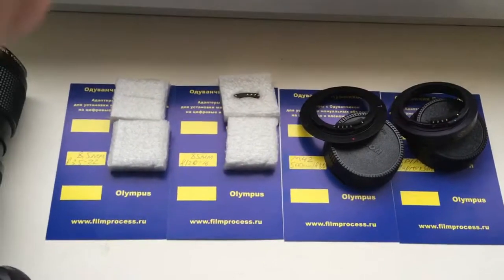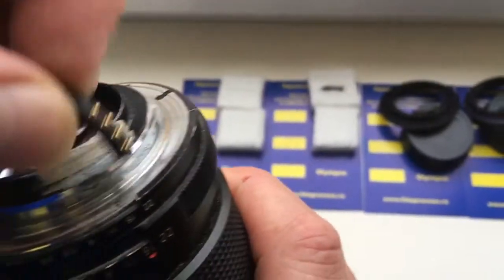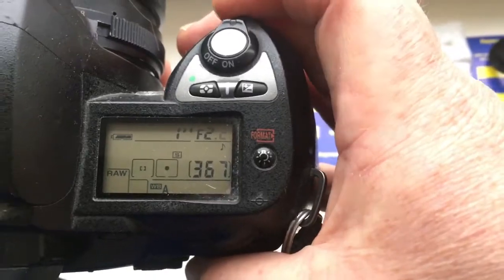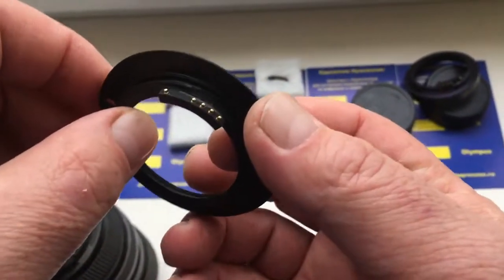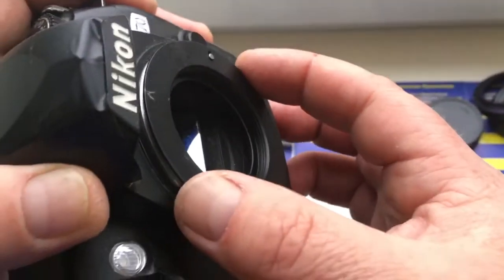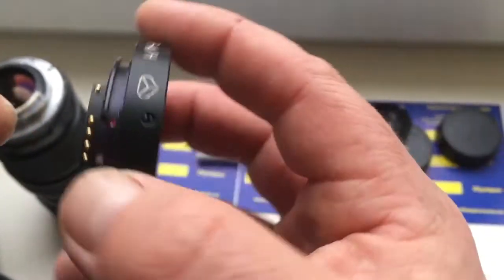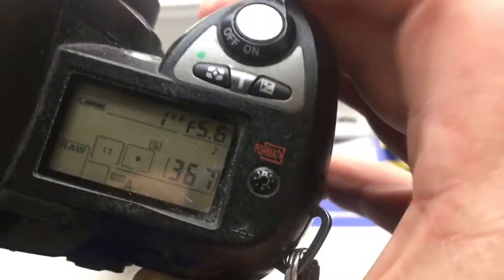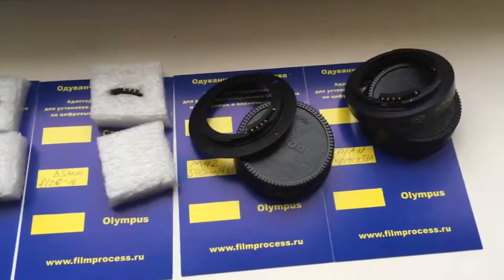For Francesco.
1. Programmable chip-dandelion Nikon for Kelda 8mm/f3.5-22
2. Programmable chip-dandelion Nikon for Jupiter-9 85mm/f2.0-16
3. M42-Nikon with programmable chip-dandelion Nikon for 3M-5CA 500mm/f8.0
4. KP/AN with programmable chip-dandelion Nikon for Jupiter-37A 135mm/f3.5-22